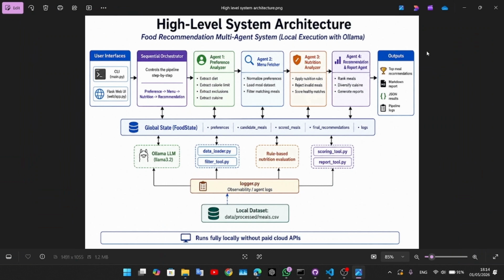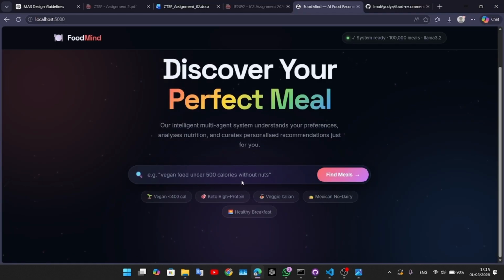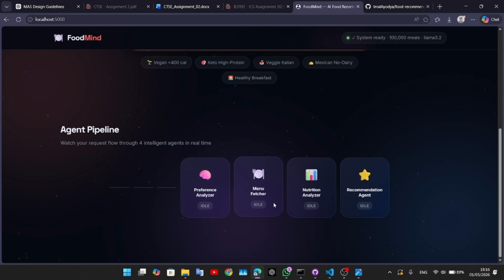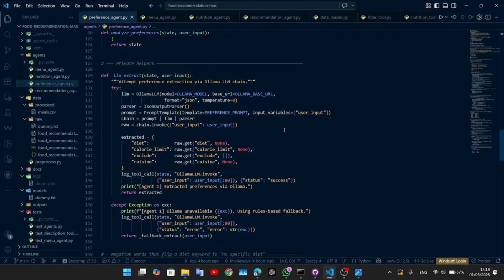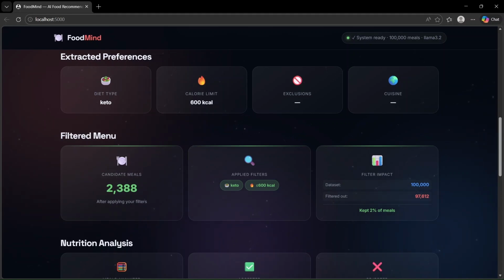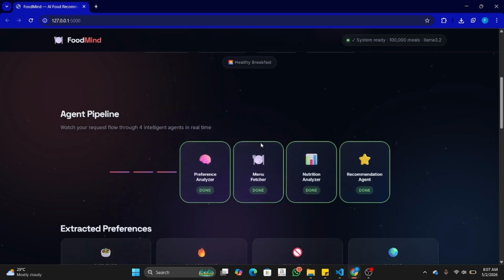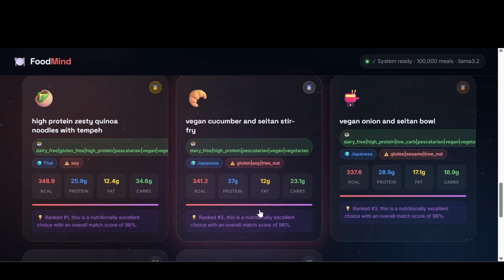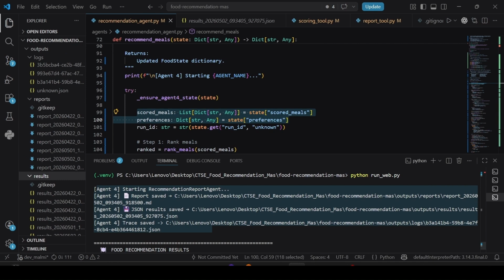Food Recommendation Multi-Agent System Using Ollama and Python Tools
This video demonstrates our Food Recommendation Multi-Agent System developed for the SE4010 Current Trends in Software Engineering assignment.

The system provides personalized meal recommendations based on user preferences such as diet type, calorie limit, allergies, cuisine preference, and nutrition goals. It uses a multi-agent workflow where each agent performs a separate task.

The Preference Analyzer Agent extracts structured preferences from the user’s natural language input. The Menu Fetcher Agent filters meals from the local dataset. The Nutrition Analyzer Agent analyzes meals using nutrition factors such as calories, protein, fat, carbohydrates, diet match, and health flags. Finally, the Recommendation and Report Agent ranks the best meals, diversifies the recommendations, and generates Markdown and JSON outputs.

The system runs locally using Ollama with Llama 3.2, Python tools, a local CSV dataset, shared FoodState, logging, and pytest-based testing. No paid cloud API is used.

Key Features:
- Local AI execution using Ollama
- Multi-agent food recommendation workflow
- Preference extraction from natural language
- Dataset filtering using Python tools
- Nutrition scoring and final meal ranking
- Markdown and JSON report generation
- Logging and testing support

Project Domain: Health, Food and Lifestyle Technology